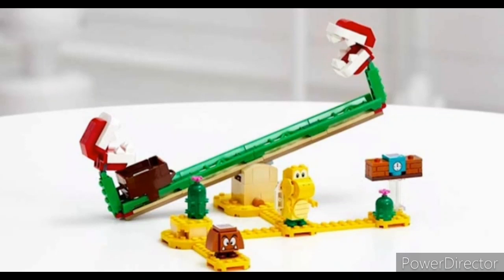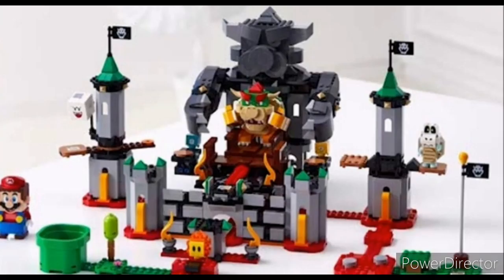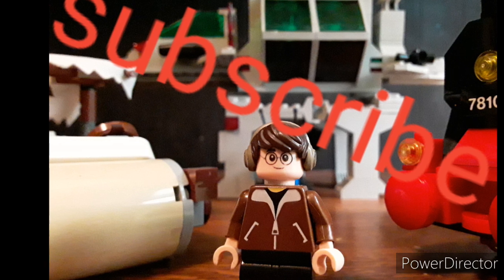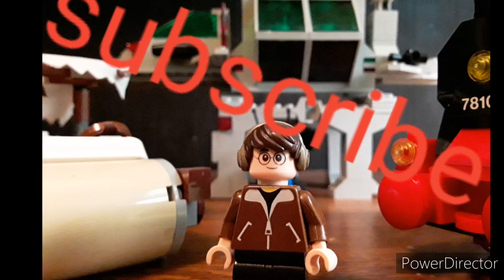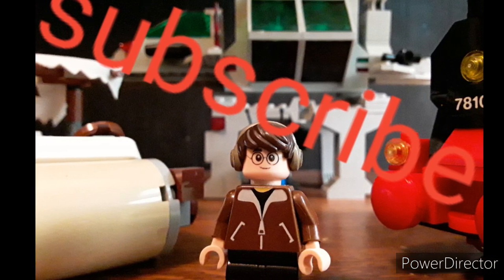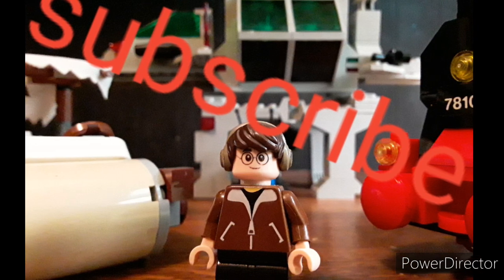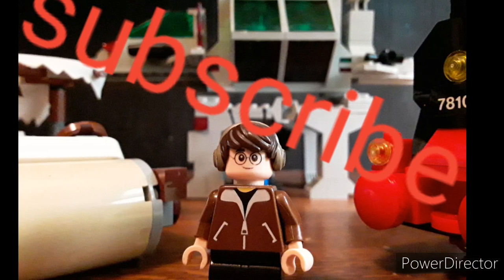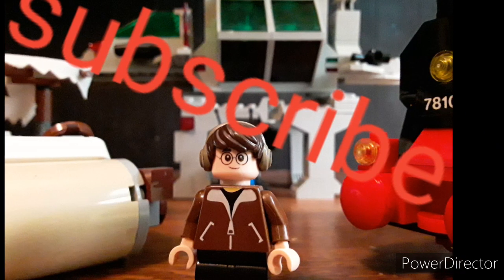Lego mario power plant power slide/Bowsers castle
Can I get your opinions on these sets and the video in the comments below